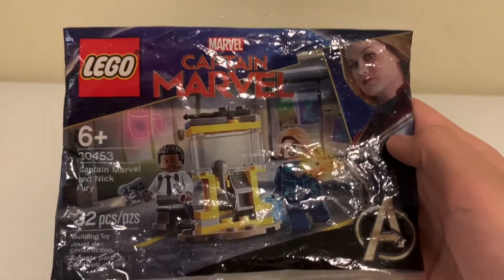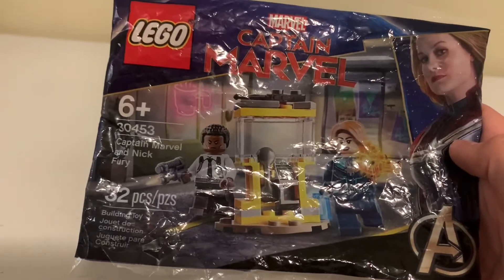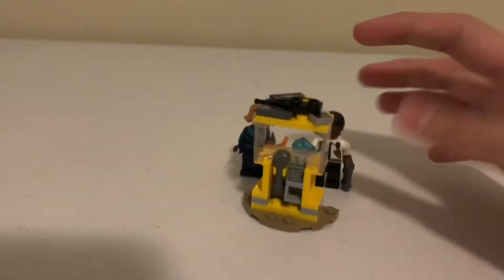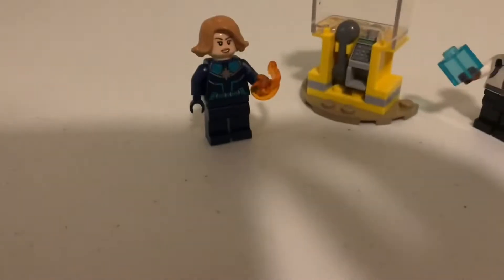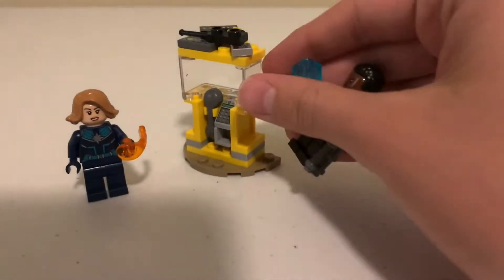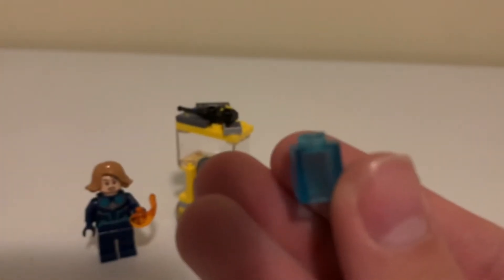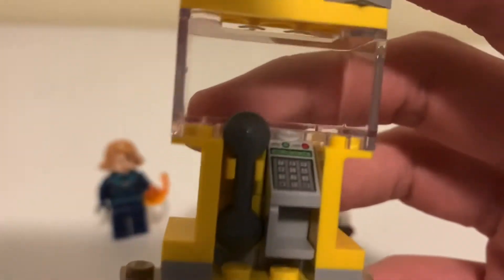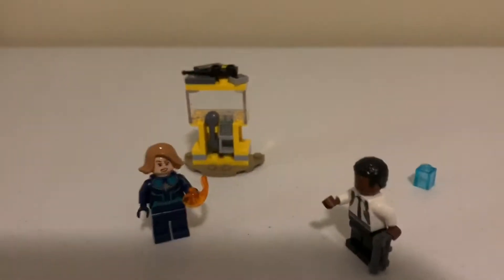LEGO Captain Marvel And Nick Fury Polybag #30453 Set Review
Hey Everybody, I’m back with a new LEGO review video. This time it’s the LEGO Captain Marvel And Nick Fury Polybag. Its set number is 30453 and makes a great stocking stuffer for Marvel fans of all ages.